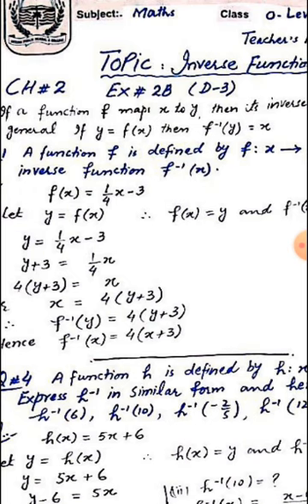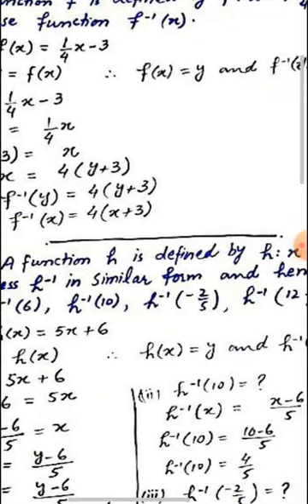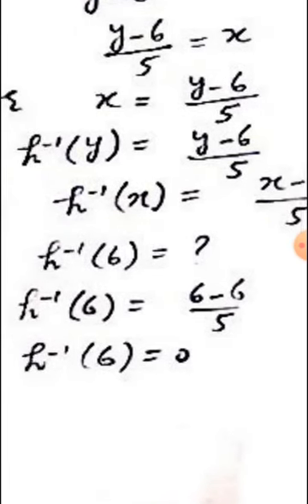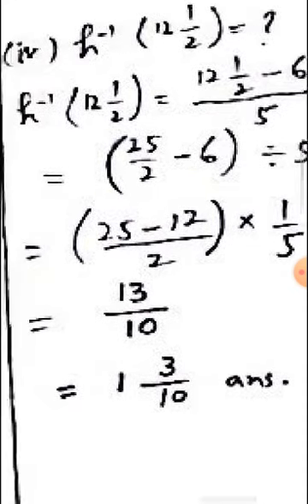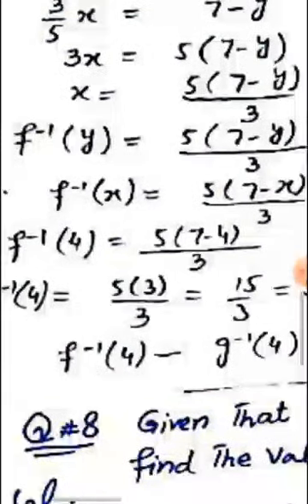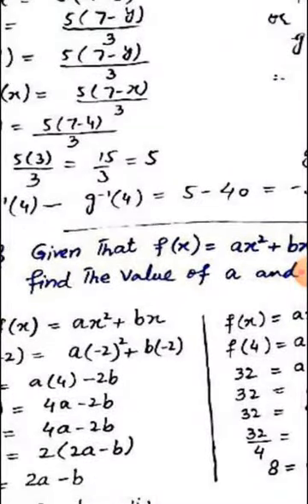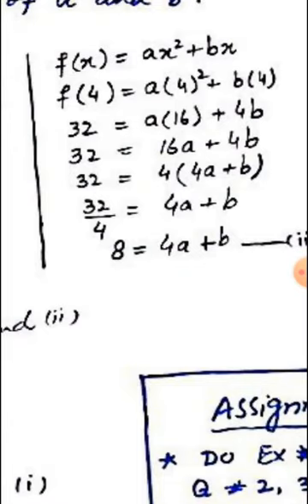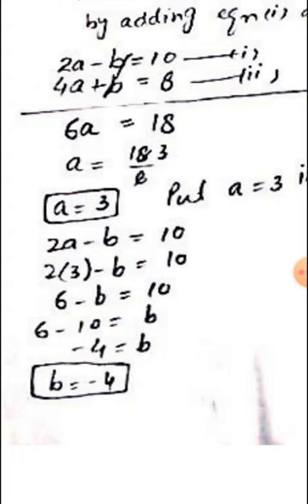Maths Lecture for O level 9 by Mr Faheem Akhtar